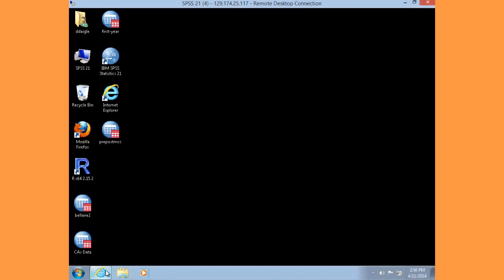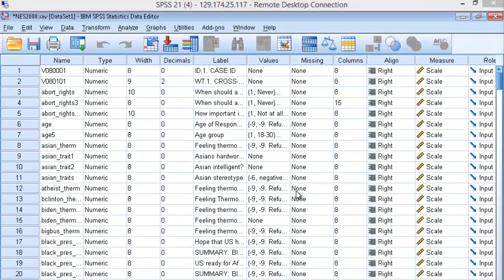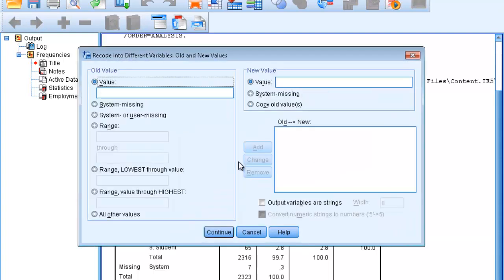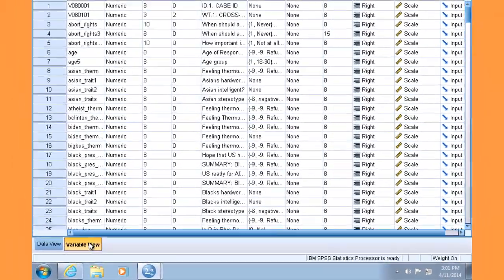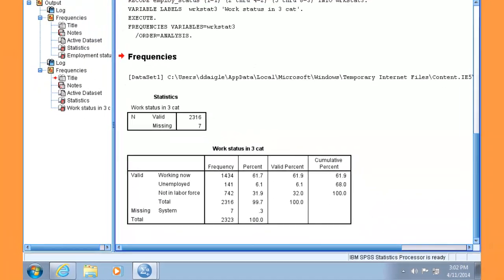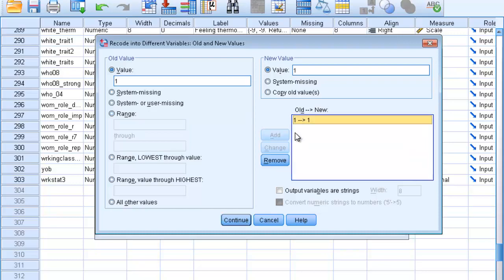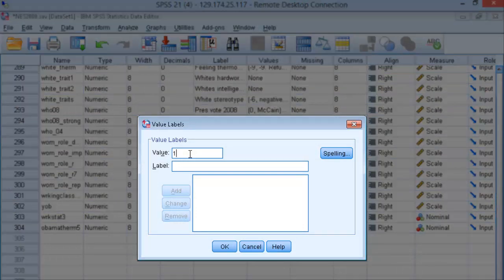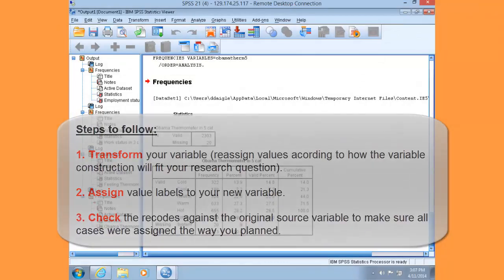Univariate Recoding in SPSS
This video examines how to recode a single variable, regardless of the underlying level of measurement in SPSS.